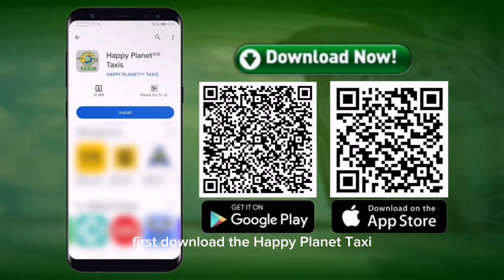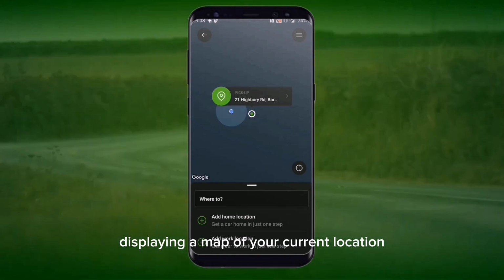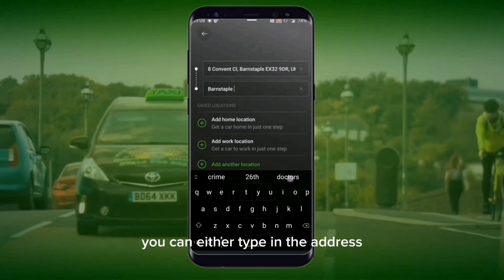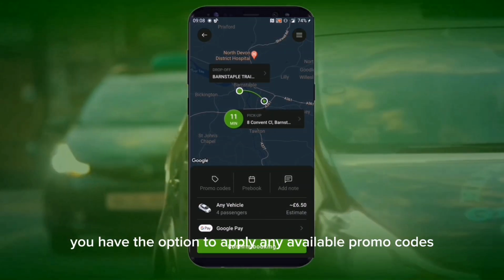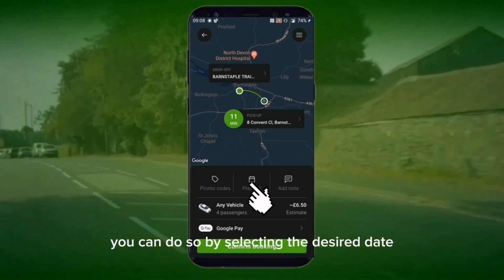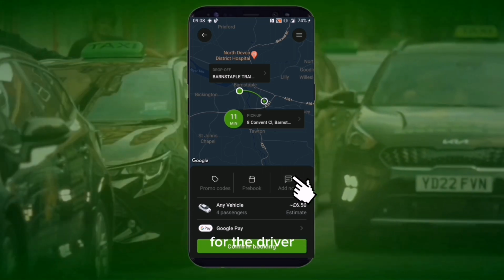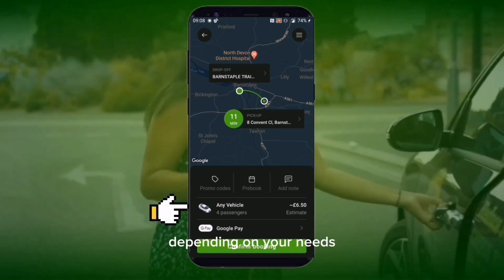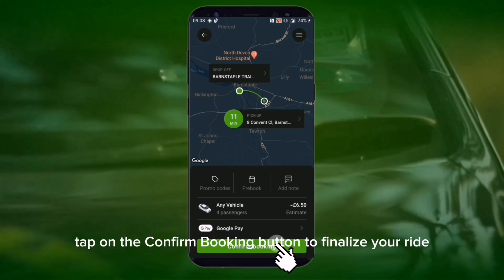How to book a taxi | Happy Planet Taxis Booking App Tutorial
Discover a seamless way to book taxis with the Happy Planet Taxi Booking App! Check out our tutorial video to learn how to hop on board the easiest and happiest rides around town! Don't miss out, start your journey now!